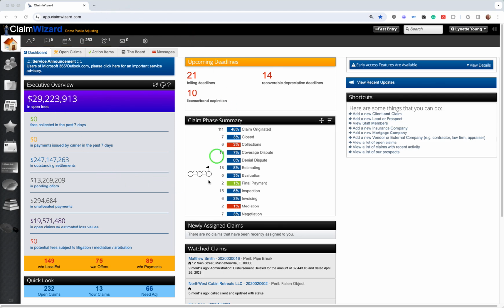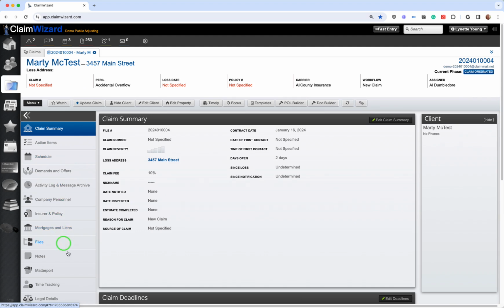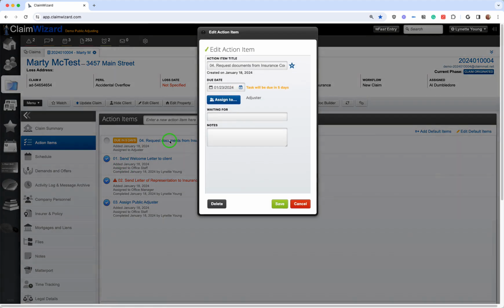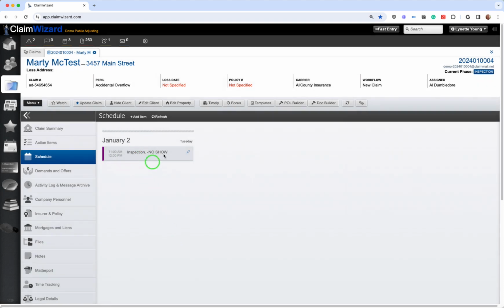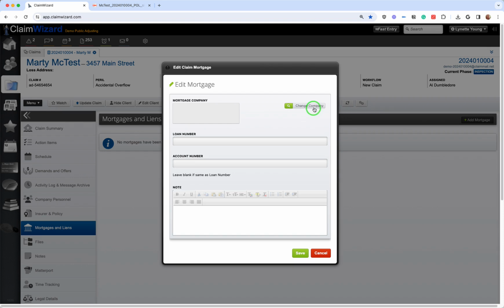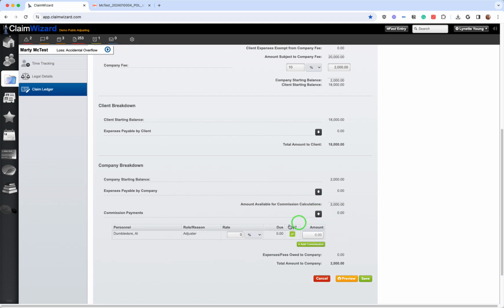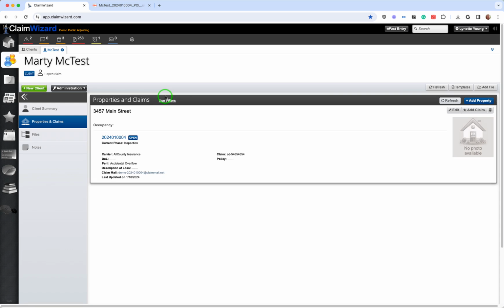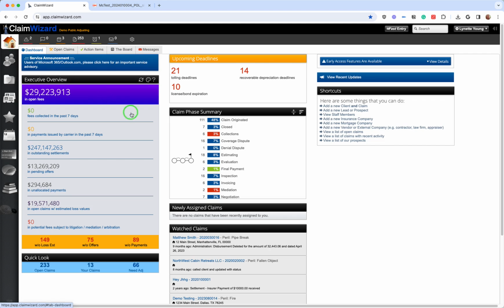ClaimWizard - Open to Close Claim Tutorial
In this video, I walk you through the process of using ClaimWizard, our new claims management software. I explain how to open a claim, enter important details such as the address and property type, and navigate through the different tabs in ClaimWizard. I also demonstrate how to add notes, upload documents, and generate custom letters. By the end of this tutorial, you'll have a clear understanding of how to use ClaimWizard efficiently and effectively.

1. Open ClaimWizard and click the "Fast Entry" button.
2. Select "New Client Property and Claim."
3. Enter required and relevant information.
4. Save and open the claim.
5. Update claim details by navigating through the left-hand tabs.
6. Assign roles, such as public adjusters, and confirm updates.
7. Follow action items generated by the selected workflow.
8. Complete tasks, log entries, and update notes.
9. Archive documents, track disbursements, and log payments.
10. Finalize the claim by closing it as settled, canceled, or closed without pay.

- Presented by ClaimWizard
► The ClaimWizard Show podcast or search in your favorite podcast directory

- Resources You Can Use
► TheClaim.Club : Free Resources for Your Public Adjusting or First Party Claims Company